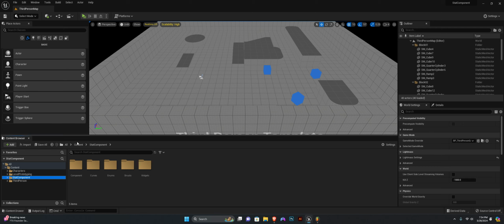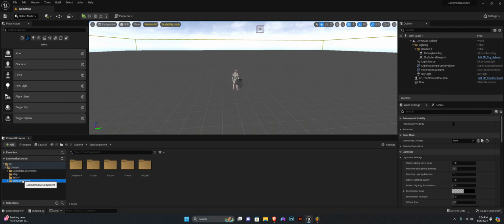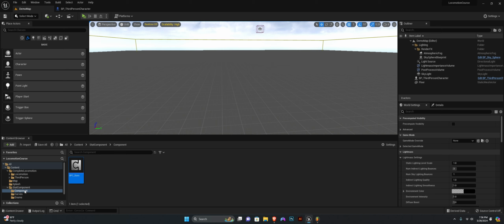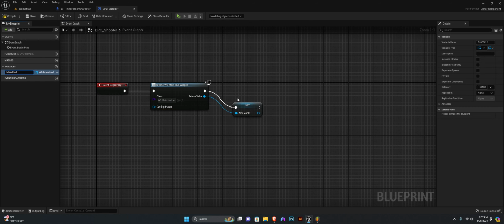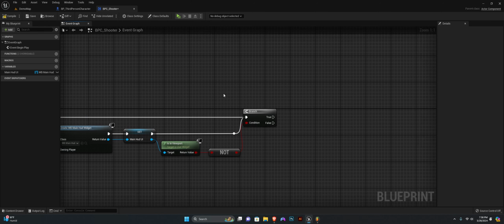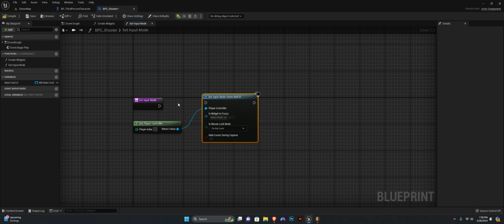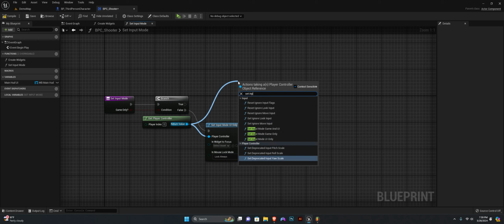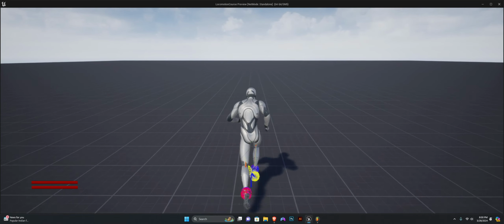Third Person Shooter - Unreal Engine 5 "Episode 11" (Shooter Comp Creation & Stat Comp Migration)